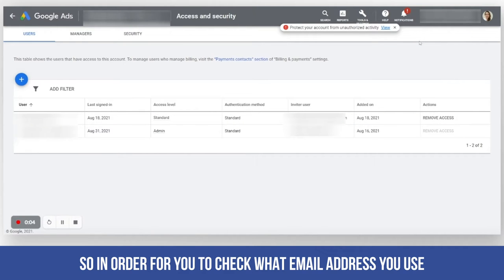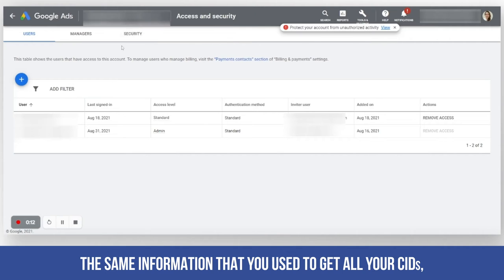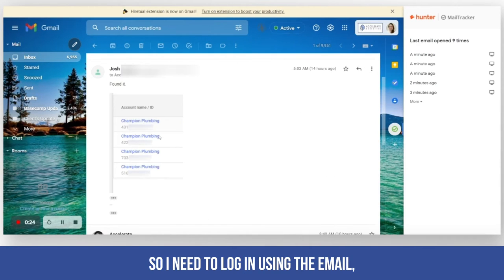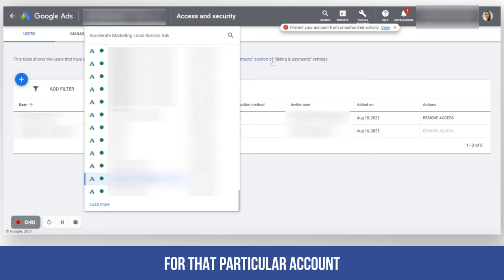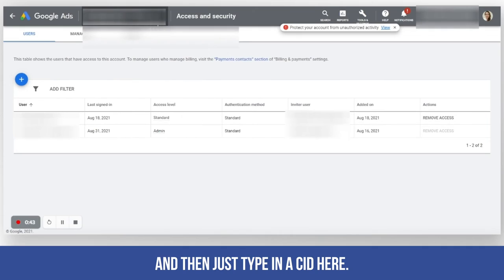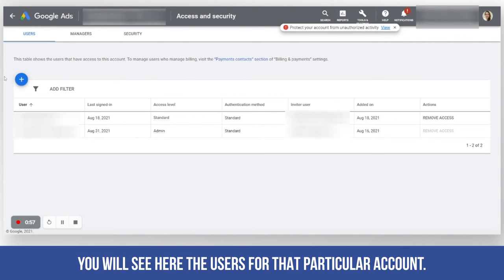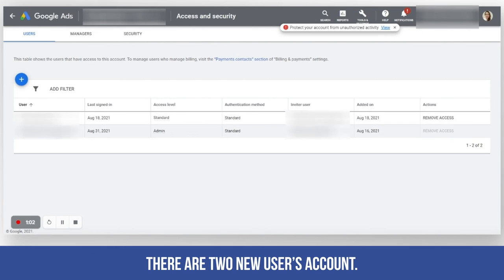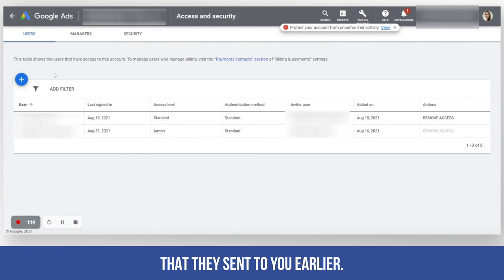How to Identify the Email Used to Set Up your LSA Account | Google Local Services Ads Tutorial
In this video, Eula Salvador from Accelerate Marketing quickly shows How to Identify the Email Used to Set Up your LSA Account.

Chapters:
0:00 Intro
0:09 Log in to your Manager's account
0:24 Go to Ads.Google.com
0:28 Type in the CID for the particular account
0:43 Then click on Tool - Access and Security